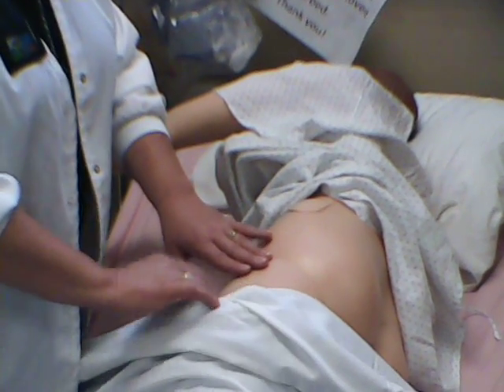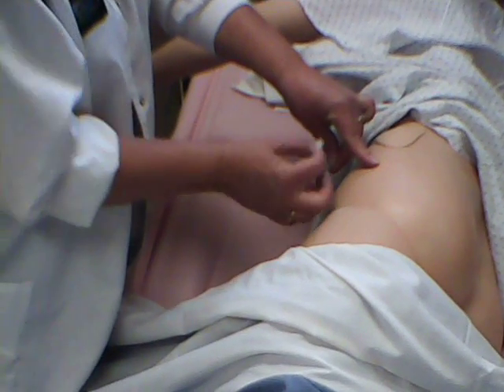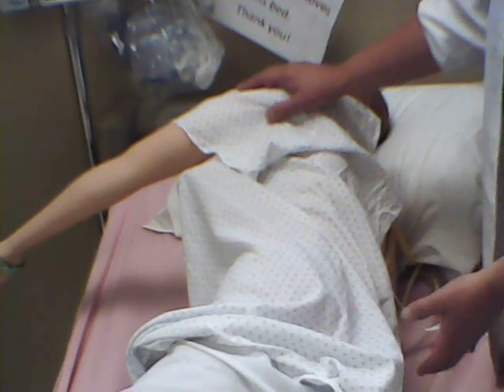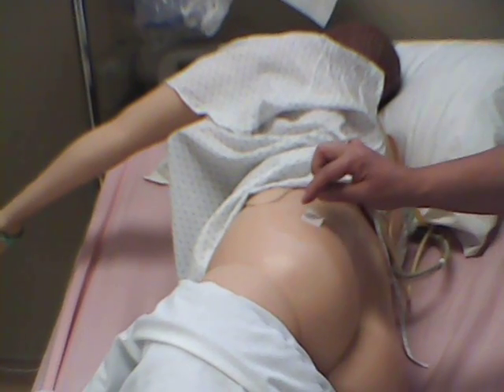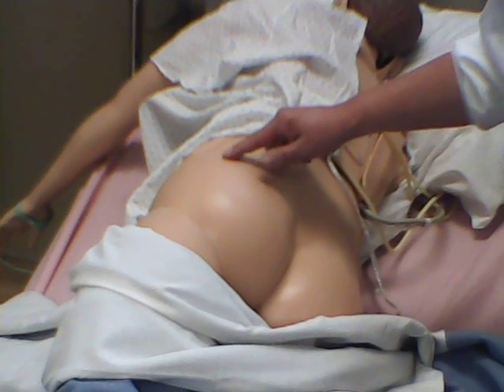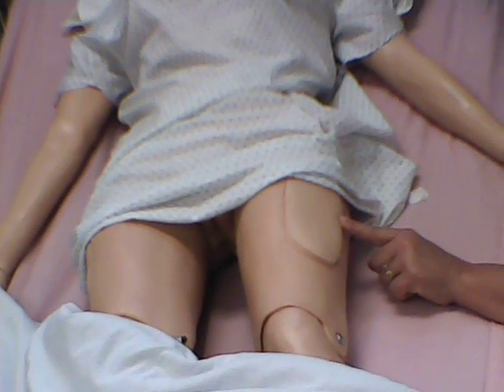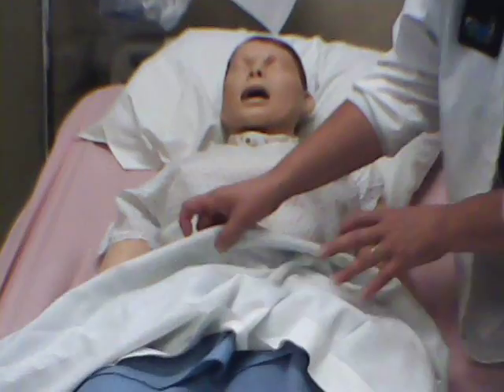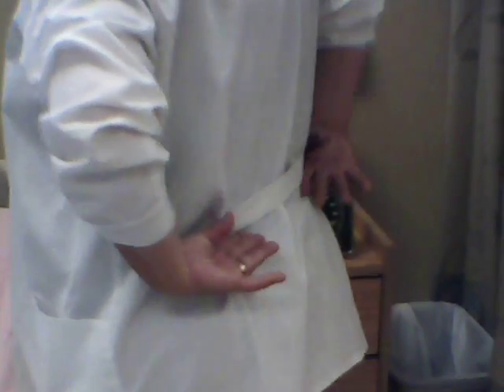Injection Sites for IM and subcutaneous injections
Injection site demonstration for Skills 1